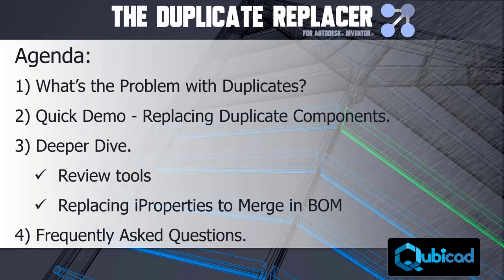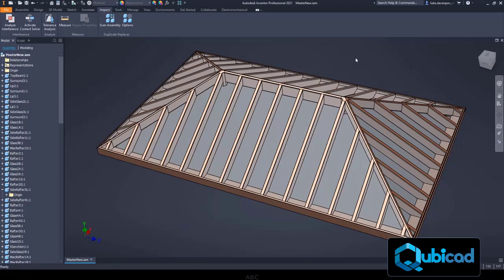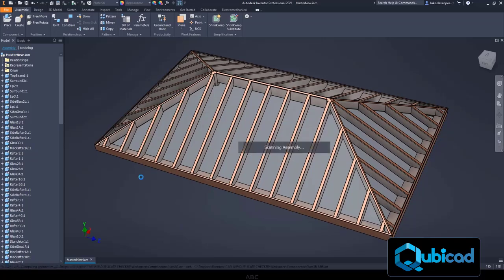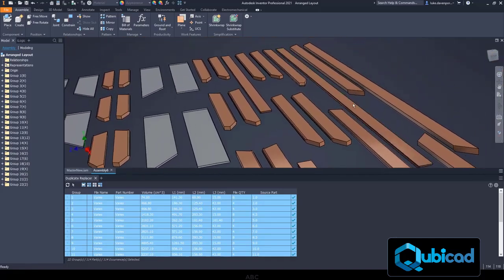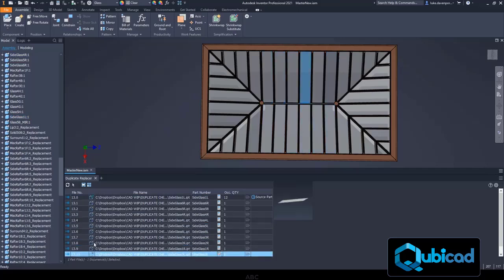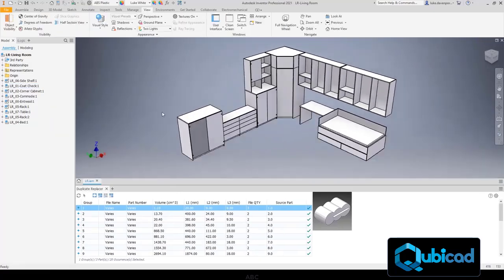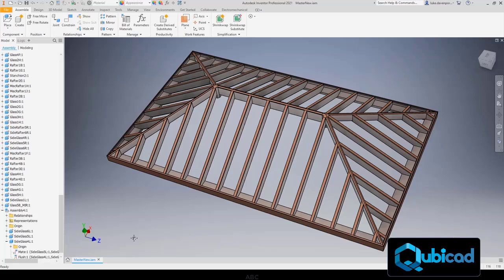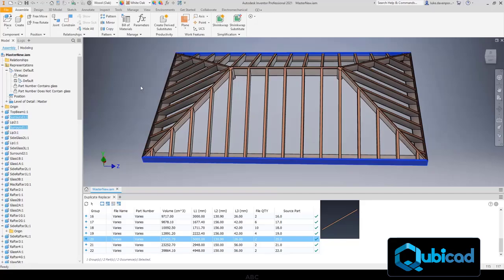The Duplicate Replacer Addin for Autodesk Inventor!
The Duplicate Replacer addin for Autodesk Inventor solves the problem of duplicate part files in an assembly, without using Vault. I

t scans the active Inventor assembly to identify groups of duplicate part files, which can then be replaced (by one of the part files in each group) automatically.

The app can also perform Part Number iProperty merging on the groups of duplicate components. If you're using multi-solid body workflows (Make Components tool) in Inventor, or are aware that your finished assemblies might be being issued for manufacture with many identical parts, leading to inaccurate parts lists/cut lists, OR you're currently spending a lot of time manually identifying which parts are the same in an assembly (don't forget tiny drill holes and left hand/right hand variants!) - the Duplicate Replacer app is for you!

The app is compatible with all versions of Autodesk Inventor 2018 and newer.